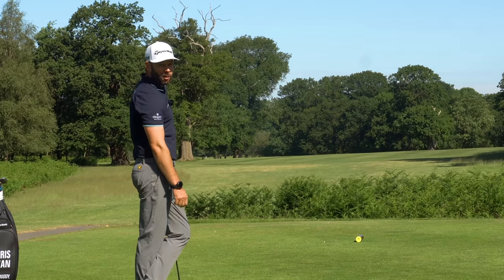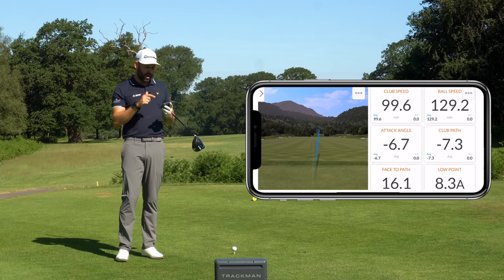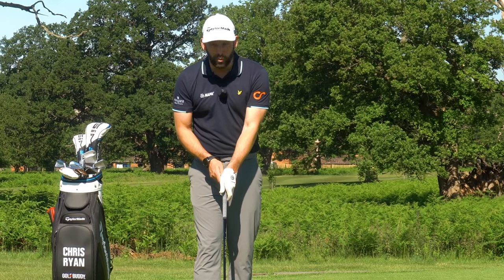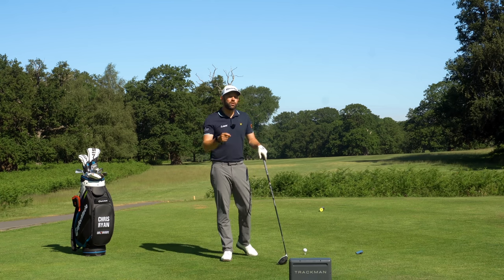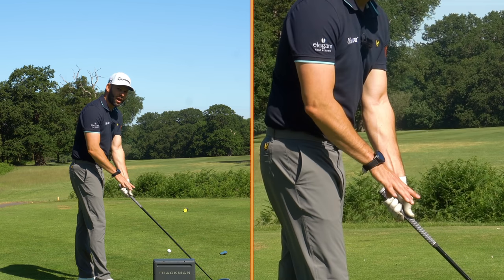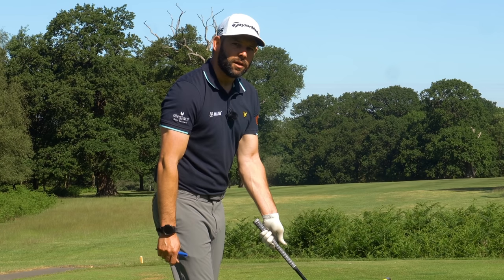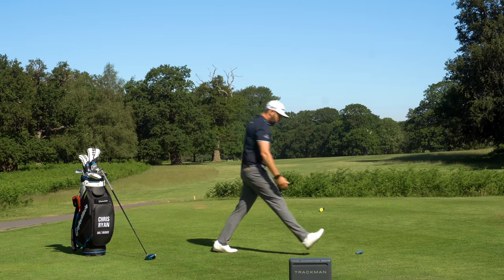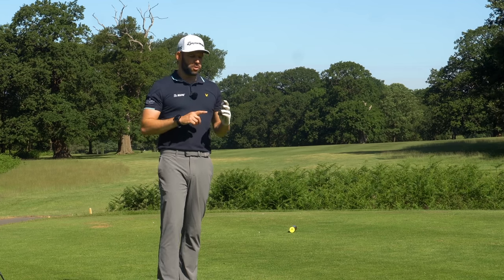This Grip Fault Can Ruin Your Game - But It's Easy To Fix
With so many poor shots and swings resulting from a poor grip its important to ensure that you are holding the golf club correctly in your hand.

This common grip fault can ruin your game and i see it all the time on the lesson tee.  The good news however, its fairly easy to fix and thats exactly what i show you in this short video.

🤝Partners
TaylorMade